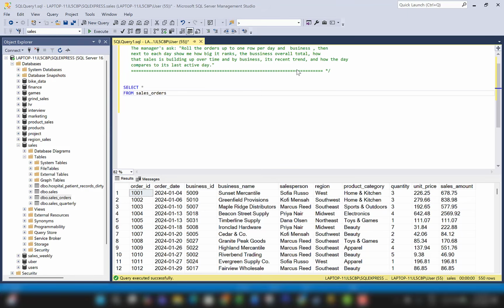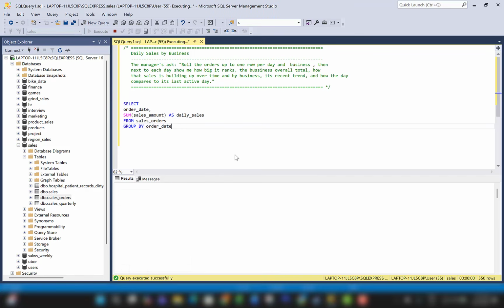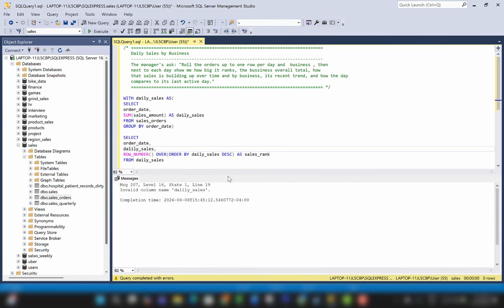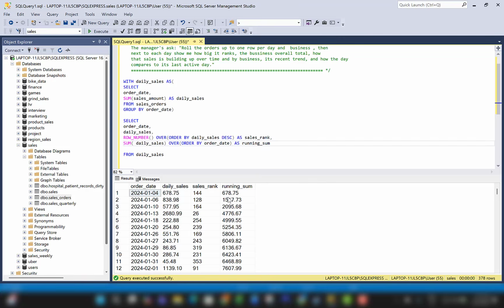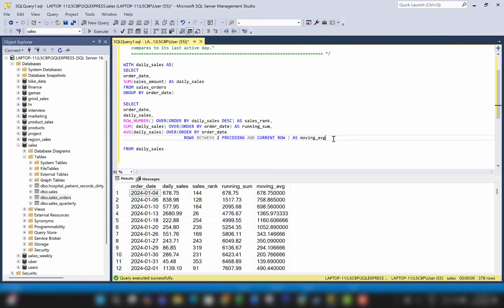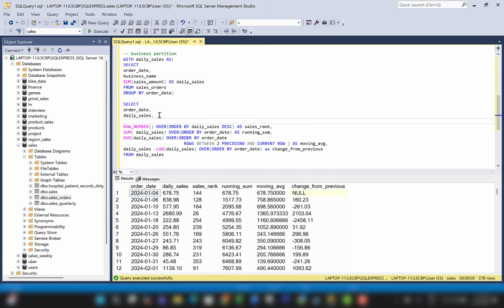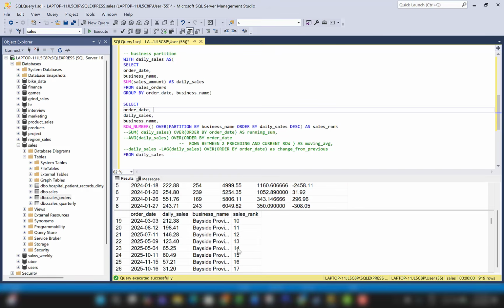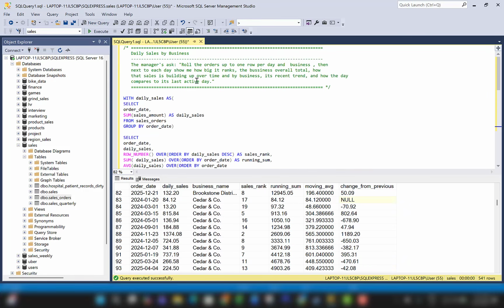SQL Window Functions You MUST Know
SQL Window Functions are one of the most valuable skills every Data Analyst should know. In this tutorial, we'll use a realistic business dataset to learn the window functions that analysts actually use on the job.

You'll learn how to build:

Running Totals
Rankings with ROW_NUMBER()
Moving Averages
Previous Row Comparisons with LAG()
Business-Level Analysis using PARTITION BY

We'll start with simple daily sales data and then level up by adding business groups, showing exactly how window functions are used in real-world reporting and dashboards.

Whether you're preparing for a Data Analyst interview or looking to improve your SQL skills, these are the window functions you'll use over and over again.